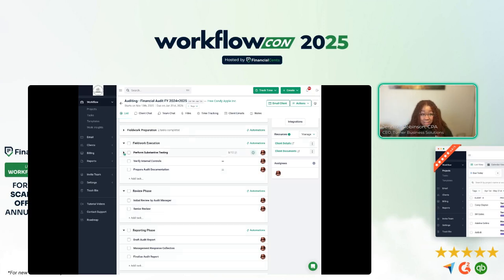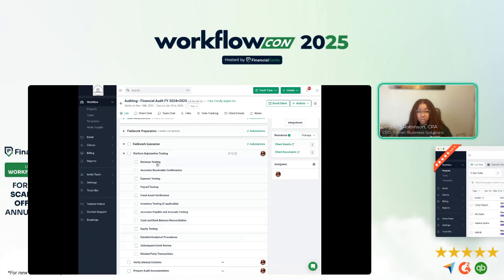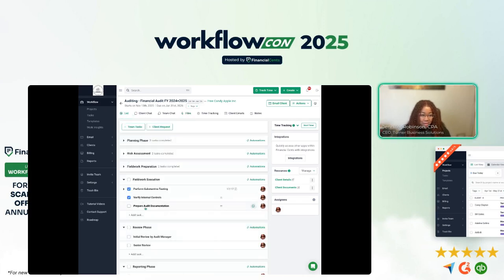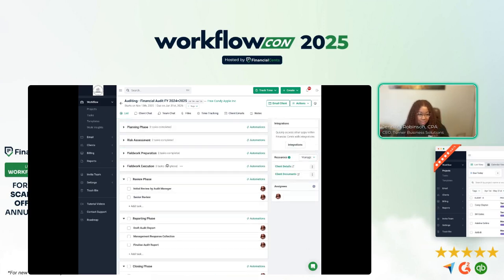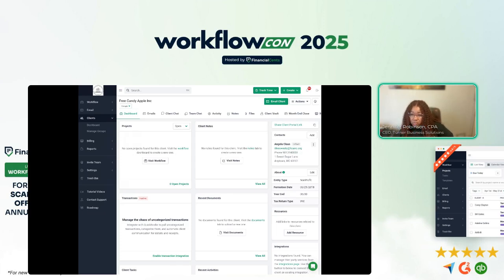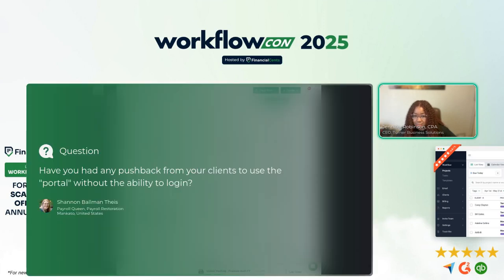WorkflowCon 2025: The Client Ready Financial Audit — From PBC to Opinion w/ Jennifer Robinson, CPA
In this practical and eye-opening WorkflowCon 2025 session, Jennifer Robinson, CPA and CEO of Turner Business Solutions demonstrates how her firm uses Financial Cents to simplify and accelerate the entire financial audit process, from the initial PBC request to the final signed opinion.

Jennifer walks attendees step-by-step through her audit workflow, sharing how she manages planning, document collection, fieldwork, review procedures, and final reporting inside a single system. Instead of juggling countless emails, spreadsheets, and file versions, Jennifer shows how Financial Cents centralizes all client communication, secure document sharing, task assignments, and audit documentation—dramatically reducing confusion and turnaround times.

A standout component of her demo is the client task feature, which automates document requests, reminders, and follow-ups, ensuring clients stay accountable without requiring constant manual outreach. Jennifer also highlights the platform’s integrated chat, file organization tools, and customizable project templates, making it easy to keep audit teams aligned and maintain a clean trail of communication for compliance and review.

Using a fictional nonprofit client, she demonstrates how firms of all sizes, from small practices to growing audit teams can customize Financial Cents to fit their methodology, reduce administrative overhead, and deliver a more professional, transparent experience for clients.

This session gives auditors a clear and actionable blueprint for modernizing their workflow and producing client-ready audits with greater consistency and efficiency.

Want to streamline your accounting workflow and never miss a deadline again?

Financial Cents is the workflow management platform built for accounting firms to stay organized, hit deadlines, and scale with ease.